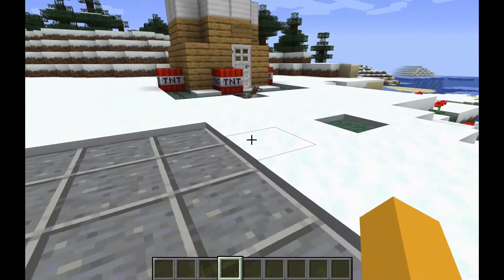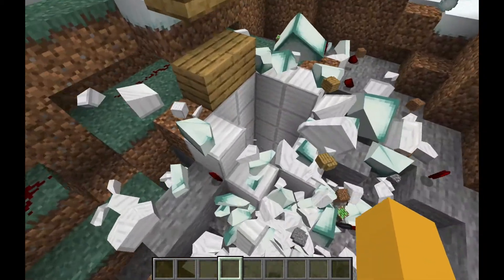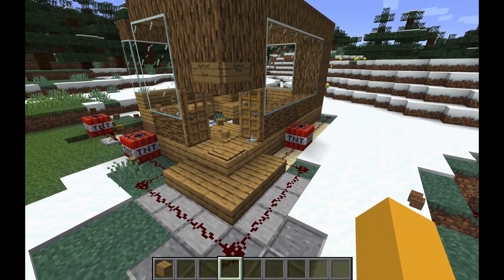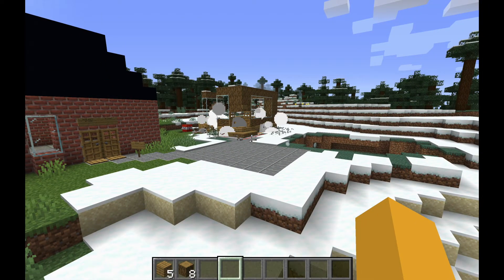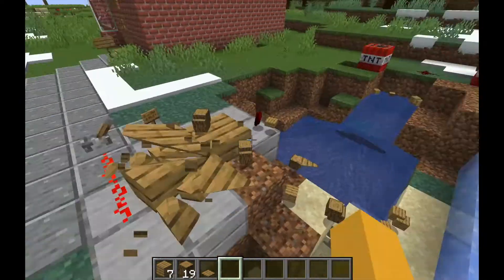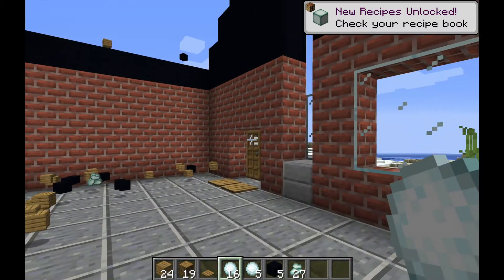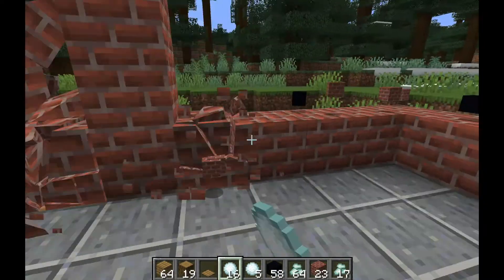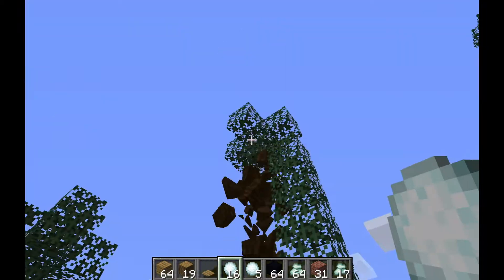The Physics Mod (1.16.5 Minecraft Mod review)